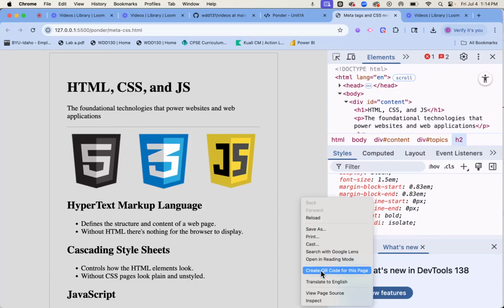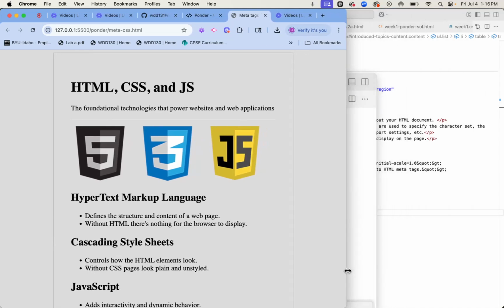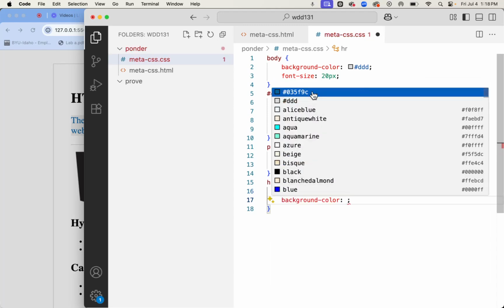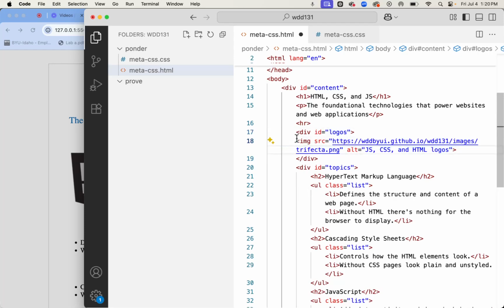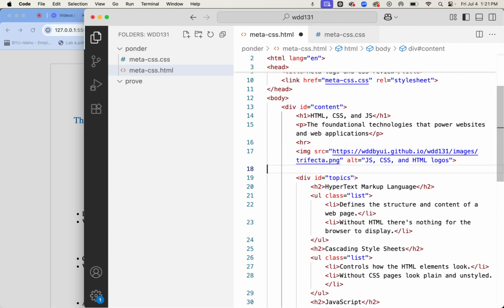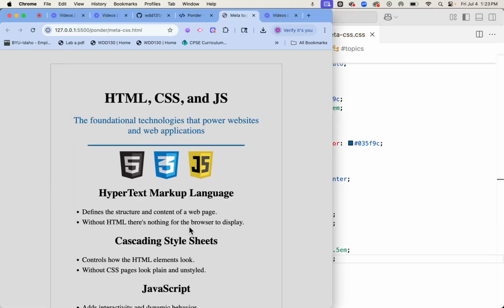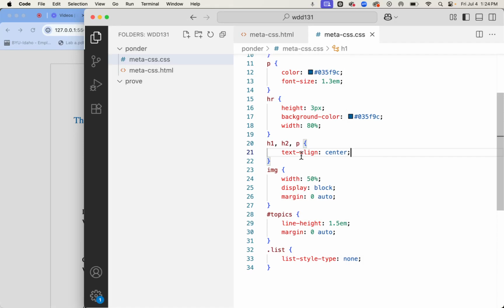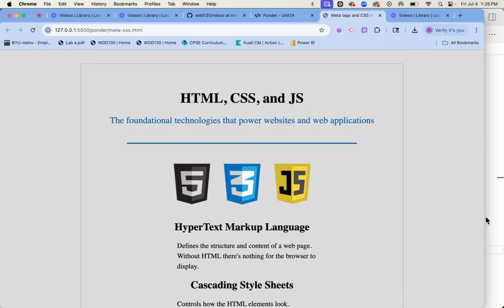Meta tags and CSS selectors Practice Part 2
Practice with Meta tags and CSS selectors - Part 2.